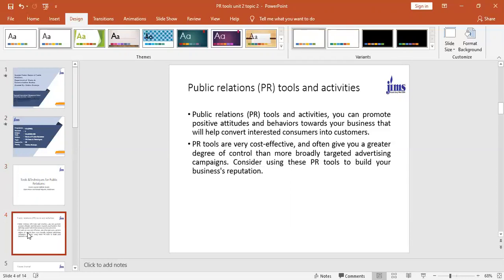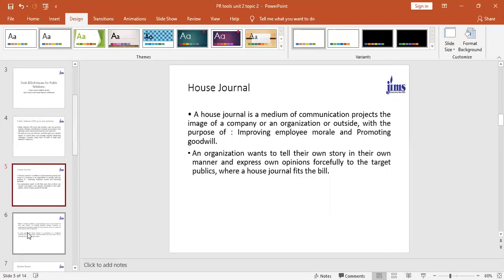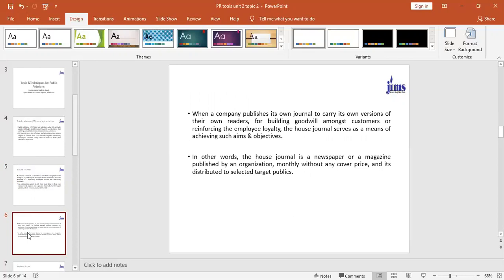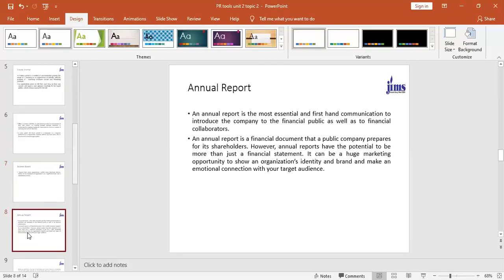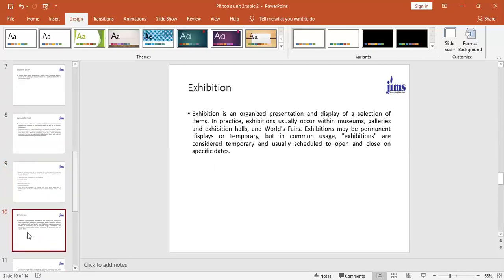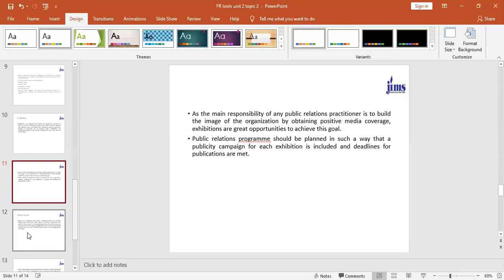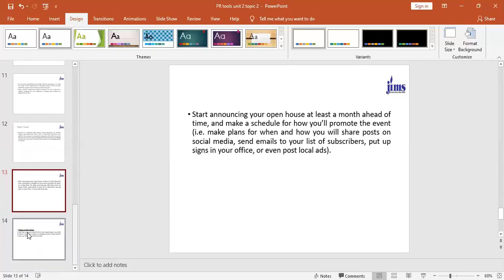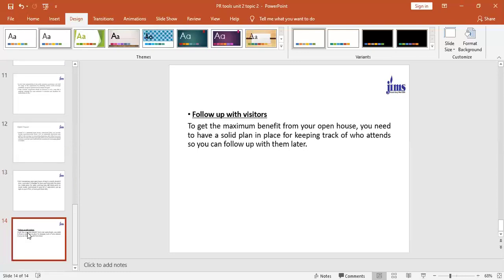House Journal LECTURE 2I SHIKHA KUKREJA I BOPR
What is a House Journal